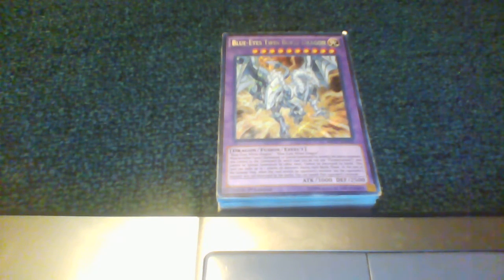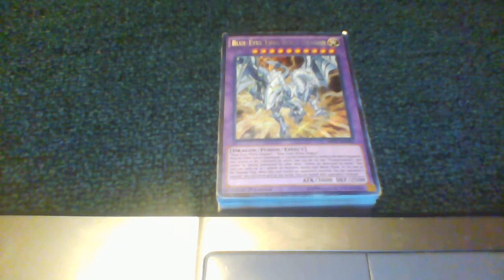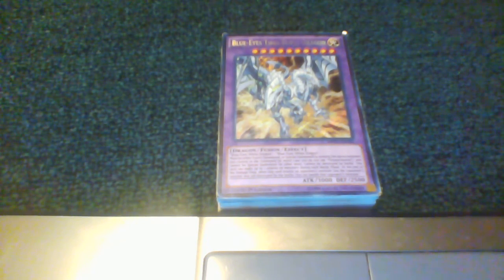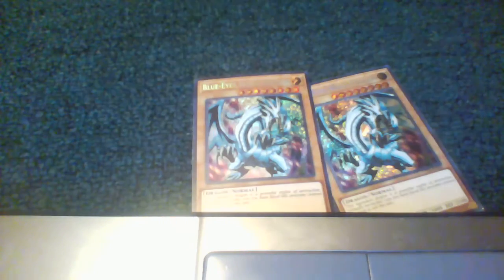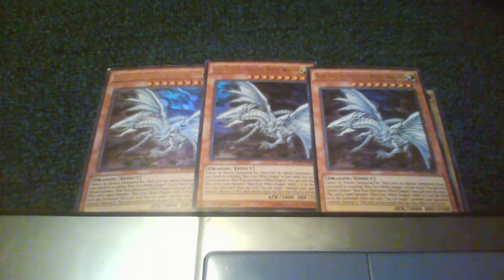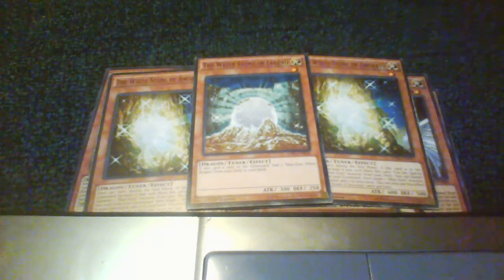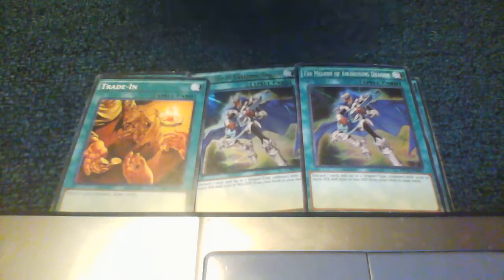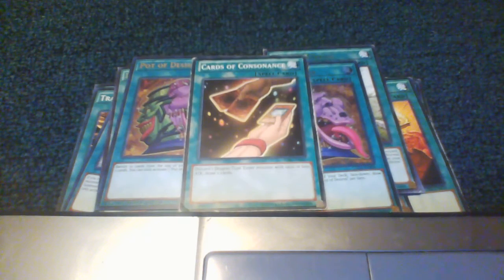Blue-eyes deck profile!